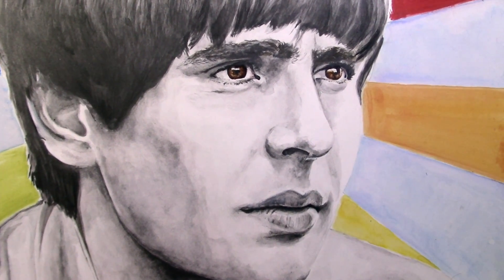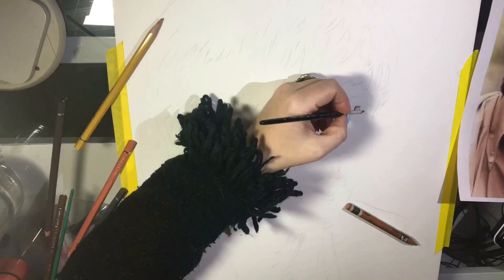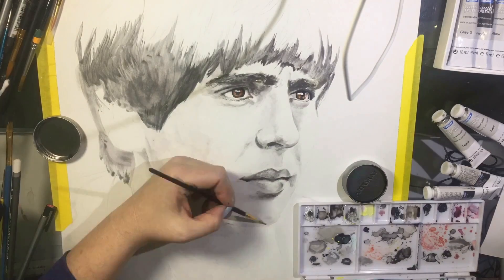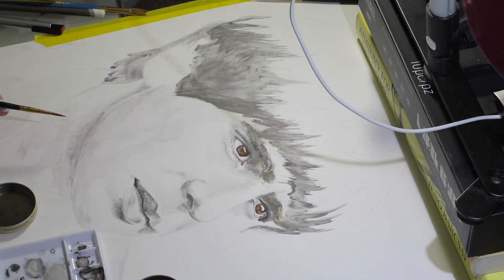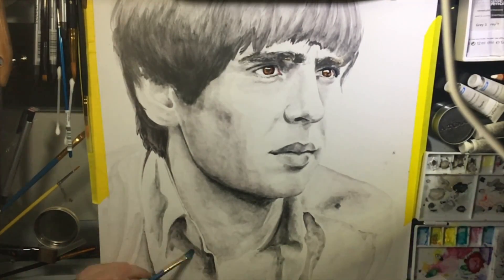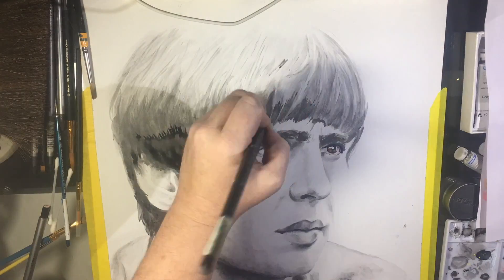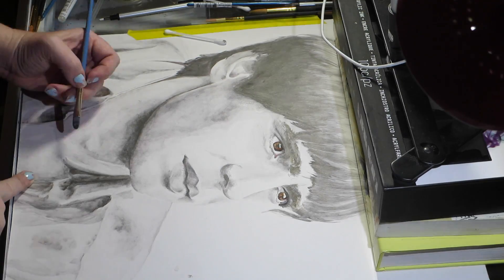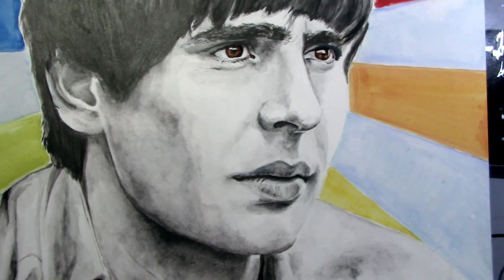Tips For Painting Portraits In Water Soluble Graphite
Here are 10 tips for painting in Water Soluble Graphite that I found while creating this piece, "Daydream Believer: A Tribute to Davy Jones: The Monkees". Chances are if you like to create art with dry graphite, you'll enjoy water soluble graphite. You can cover larger areas quicker, while still achieving a painterly look with a graphite finish.

This video also features the speed paint from 2 angles so you can see clearly what I'm doing while giving you the voice over tips.

Tools used in this video are the following (as mentioned in the video):

ArtGraf Water Soluble Graphite Disc In Tin:

Derivan Liquid Pencil Set (I forgot to mention for this piece I am using the re-wettable kind from this set in Grey 3, Grey 9, and Sepia):

For corrections in the upper lip area, I used a light coat of Caran D'Ache white gouache, but any white gouache will do.

Though it doesn't show in the speed paint (both cameras died), I softened up the corners of the mouth and corners of the eye with a 2H and HB pencils. I used the following brand if you're interested:

Mitsubishi Hi-Uni Wooden Pencil (Set):